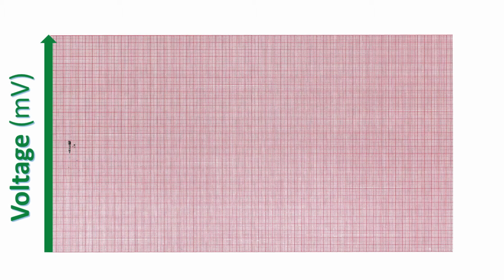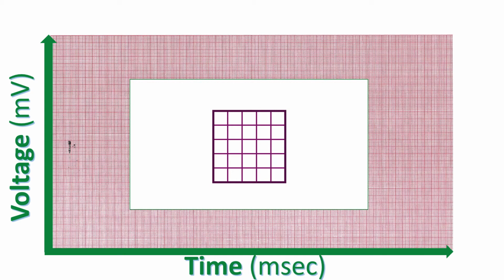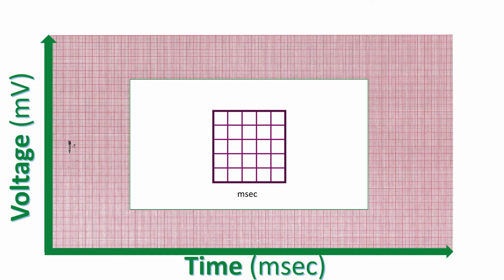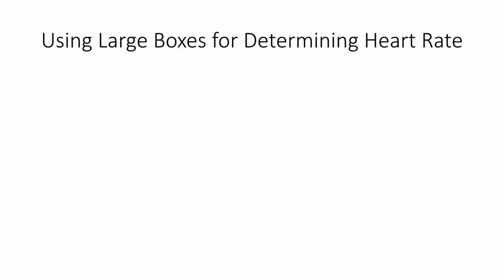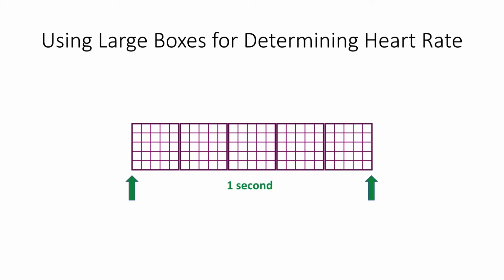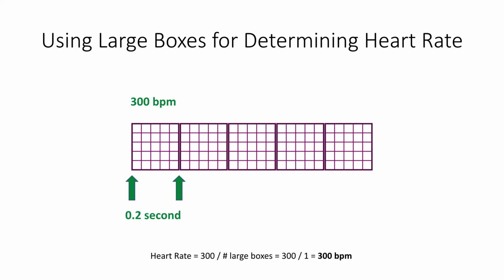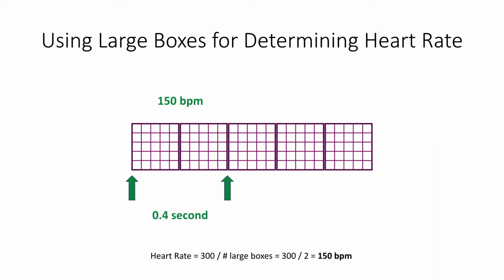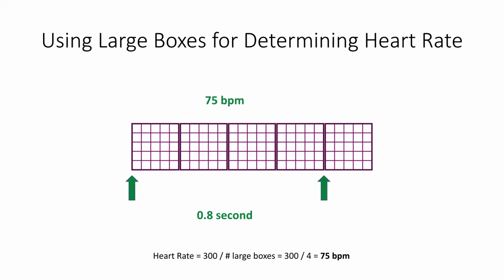Determining Heart Rate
How to calculate heart rate from an ECG.

** For the next month, portions of the McCauley ECG Course will be posted on YouTube for free while students face displacement from classrooms due to the COVID virus.